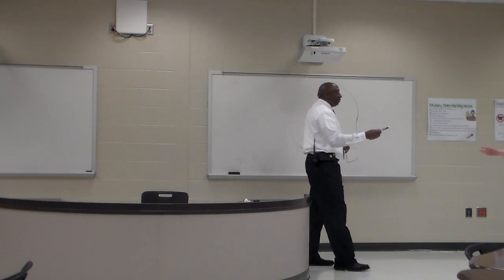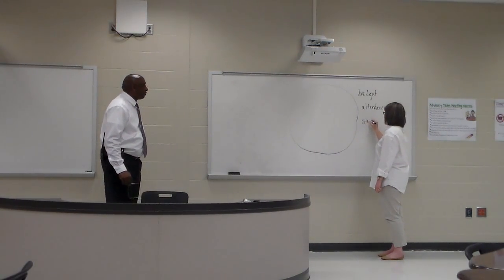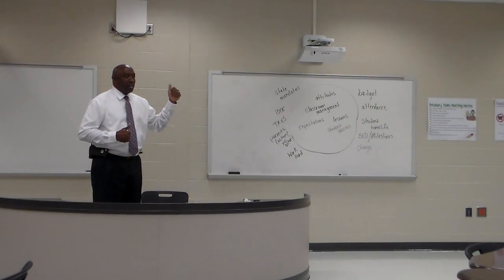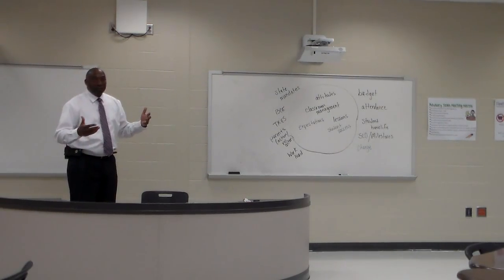Faculty Meeting 9/13/16